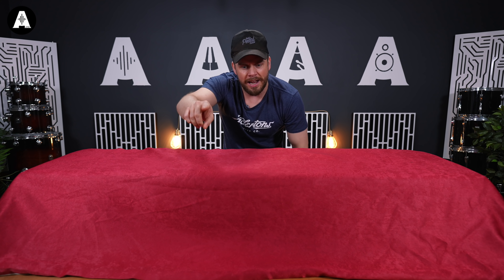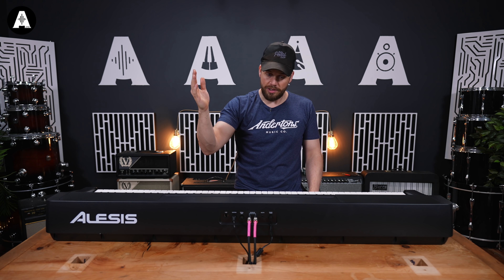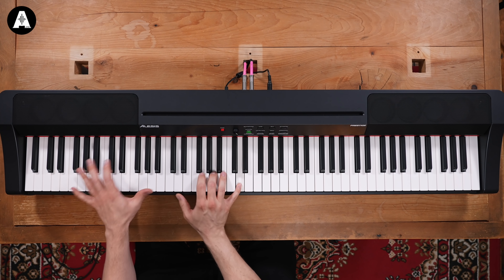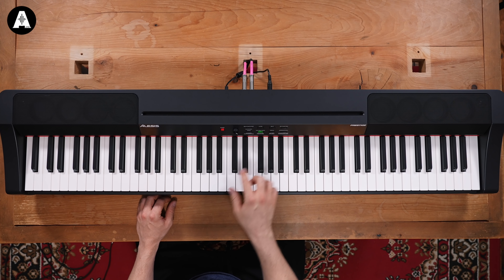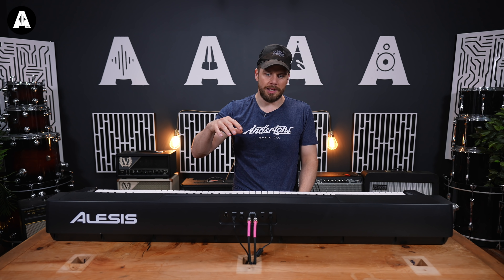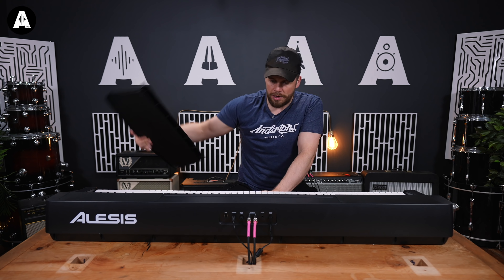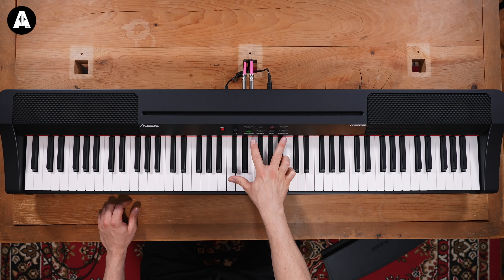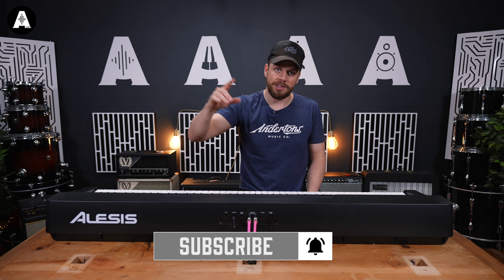Unboxing the Alesis Prestige 88-Key Digital Piano (Jack's First Reaction)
👆 Could this be the best Keyboard under £400? Have Alesis made a digital piano that can compete with the Yamaha P-45? Offering an authentic piano-playing experience, Jack unboxes the Alesis Prestige and gives his first reactions to this new home piano.

⏰ Timestamps ⏰
» 0:00 Unboxing the Alesis Prestige Digital Piano
» 1:02 Specs
» 1:38 First Piano Sound
» 3:15 First Impression?
» 4:19 Electric Piano Sound
» 4:50 Organ & Strings
» 5:38 More Sounds!
» 6:15 What's Good About The Alesis Prestige?
» 7:40 What Else Does It Come With?
» 8:46 Poly Synth Sound
» 9:43 Layered Sounds
» 10:24 Outro Playing